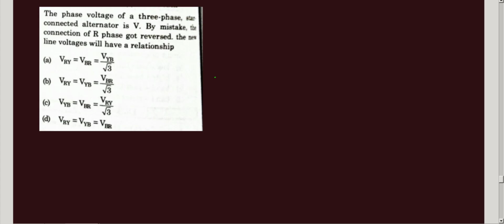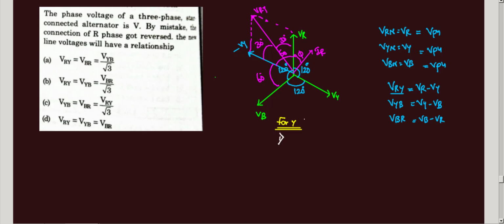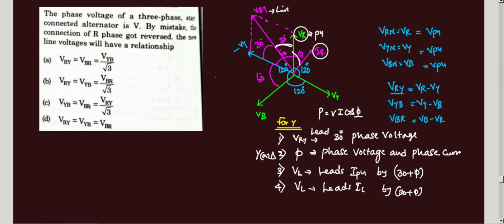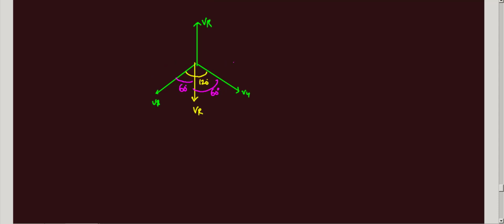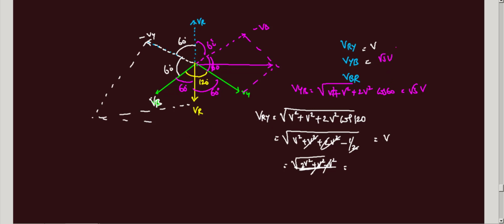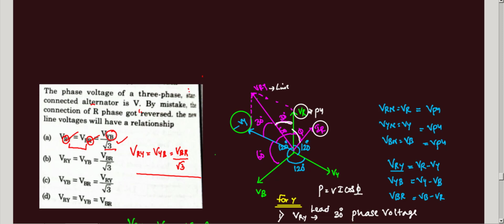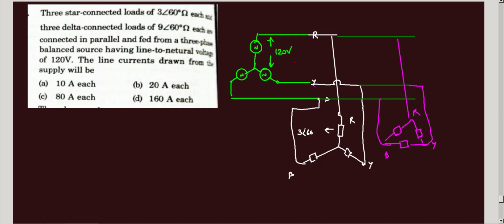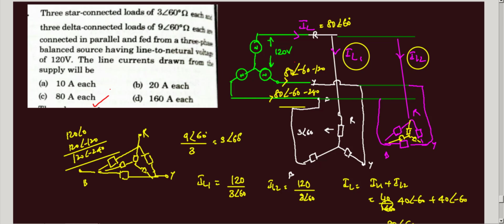TOP TWO EXPECTED QUESTION FROM THREE PHASE CIRUCITS FOR TRB